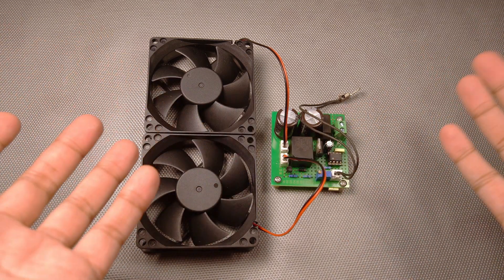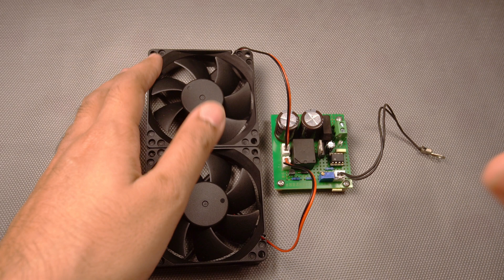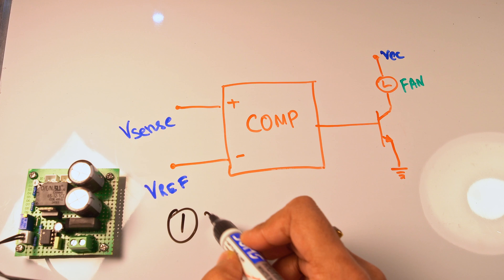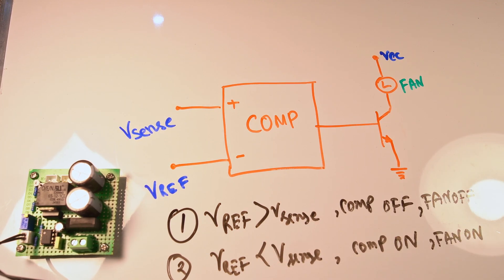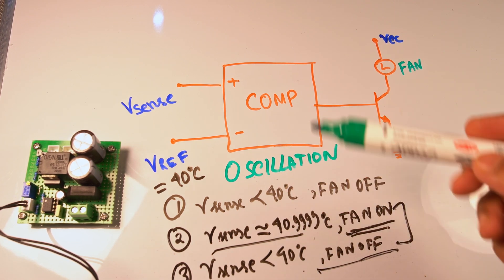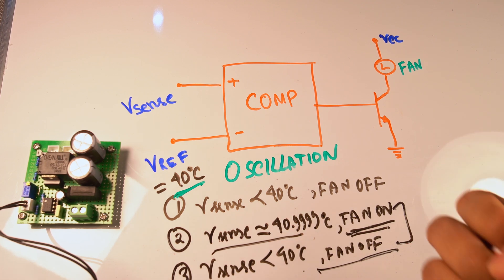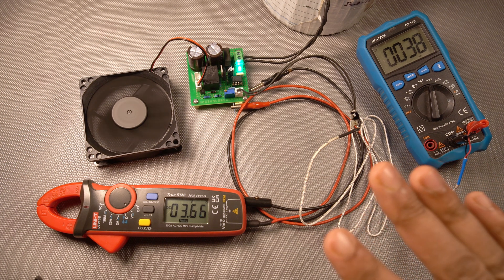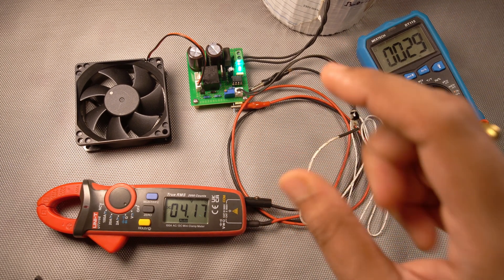Fan Control Circuit design and Testing - What is Hysteresis ? Detailed Testing and explanation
Hello , This video is about Designing a Fan control circuit with LM311 Comparator IC .This video also covers an Important topic known as Hysteresis . It is important to understand what is hysteresis and how to calculate the ON and OFF reference voltages in an comparator circuit. This video covers detailed testing and explanation of the FAN control circuit. In the end I have also shown the update of the cabinet wiring.

Camera(sony a6400)

Mic (Boya ByM1)
CHAPTERS

00:00 Intro
01:06 Why do we need Hysteresis
04:02 Calculation of Hysteresis
09:32 Concluding the Calculations
13:08 Testing
17:09 Cabinet Updates
18:43 Conclusion

Sound Effect by Aiko Matsuda from Pixabay
Sound Effect by LordSonny from Pixabay
Sound Effect by Luca Di Alessandro from Pixabay
Sound Effect by Sandro Lima from Pixabay
Sound Effect by u_2fbuaev0zn from Pixabay